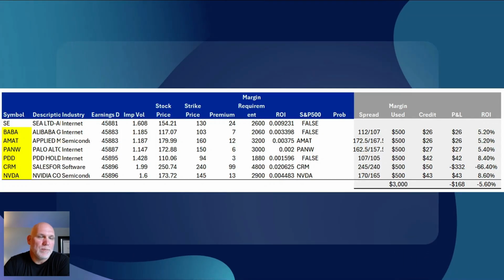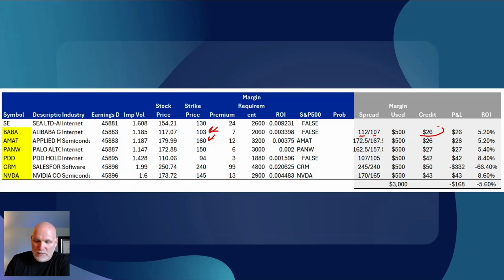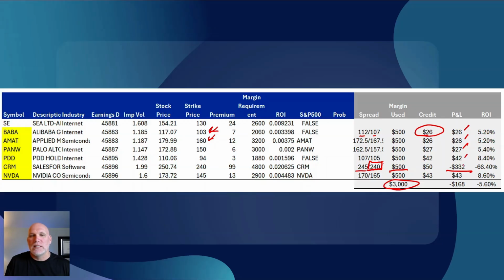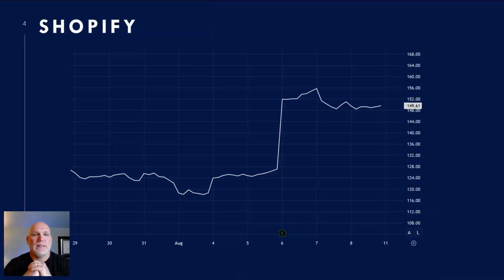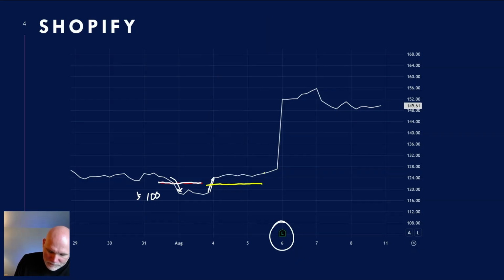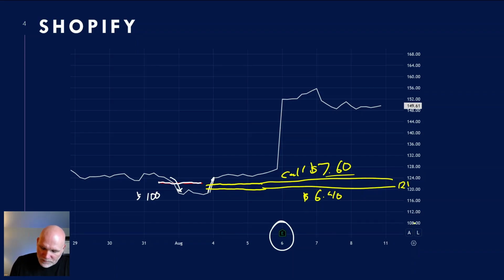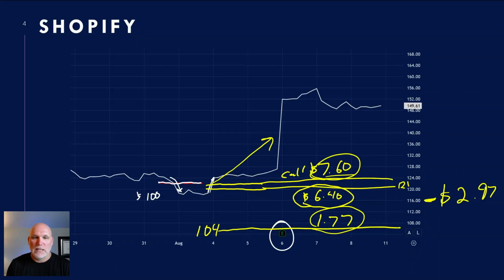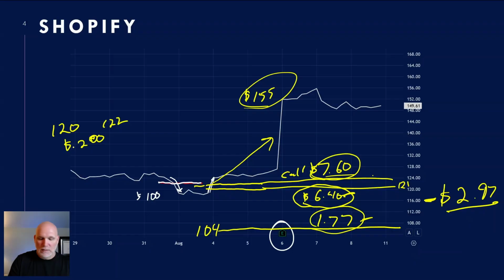Selling Puts During Earnings Season Week 6 Plus Massive Upside on Shopify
Selling Puts During Earnings Season Q2 2025 Week 6 Plus Massive Upside on Shopify

00:00 Selling Puts During Earnings Season Week 6 Plus Massive Upside on Shopify